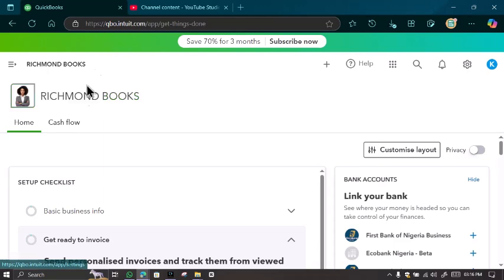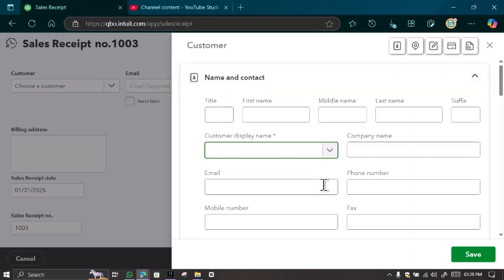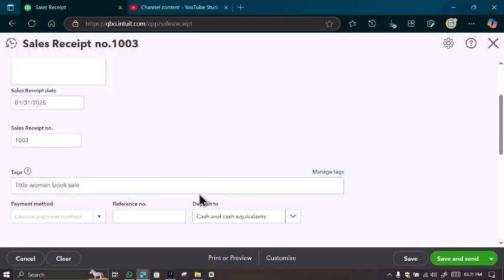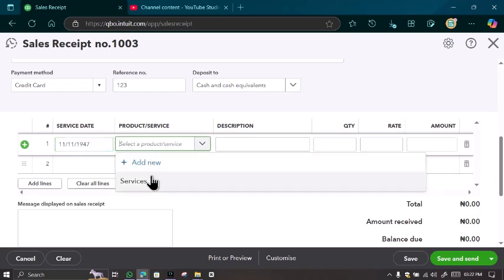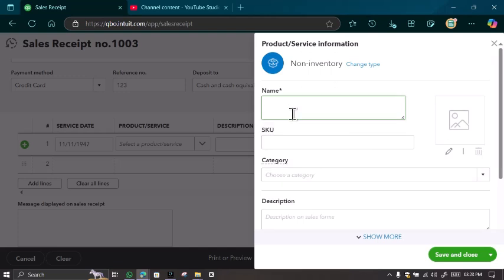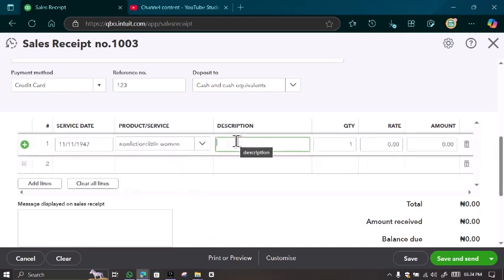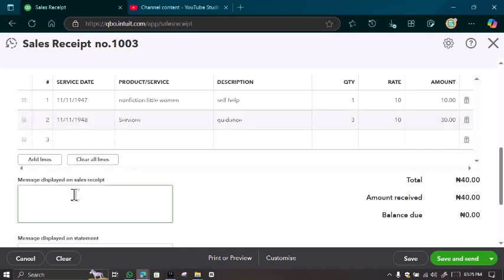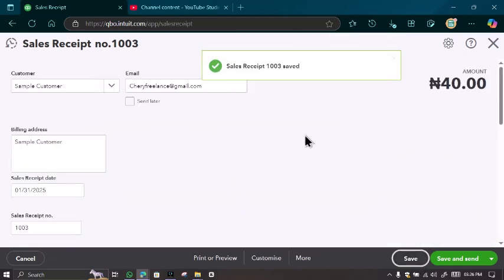HOW TO CREATE SALES RECEIPT ON QUICKBOOKS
In This Video, you will learn about HOW TO CREATE SALES RECEIPT ON QUICKBOOKS